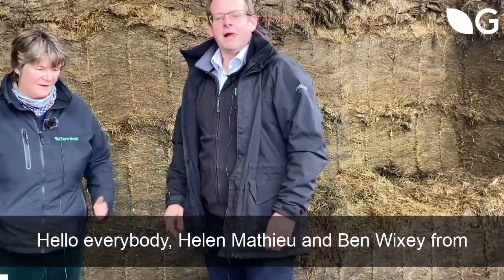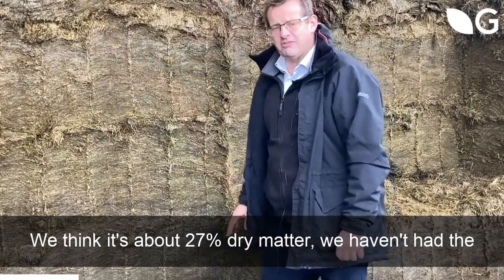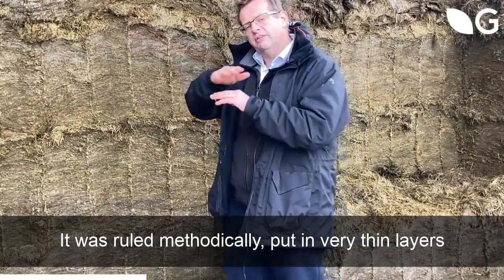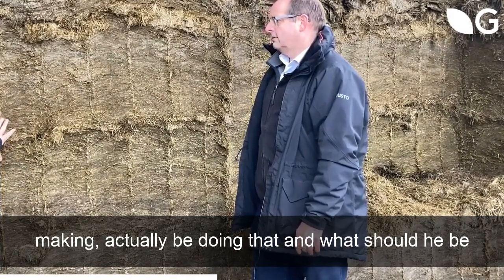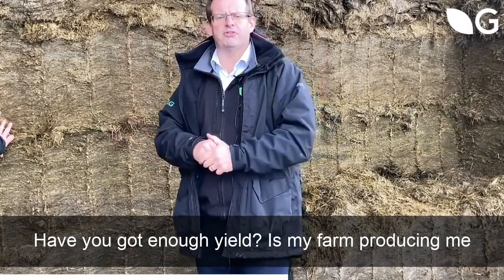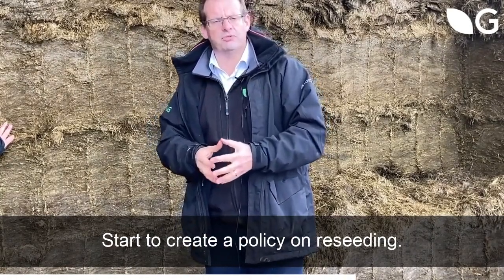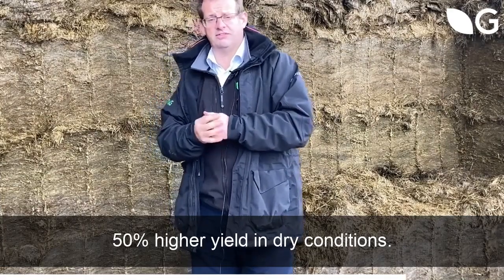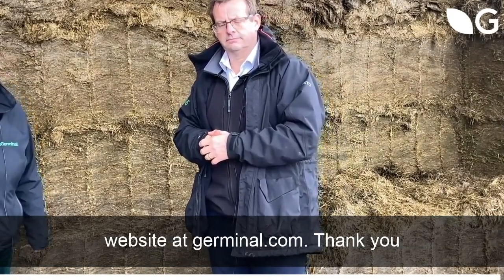Helen Mathieu & Ben Wixey on Managing Silage Clamp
Germinal grassland experts Helen Mathieu & Ben Wixey give advice on how to manage your silage clamp.